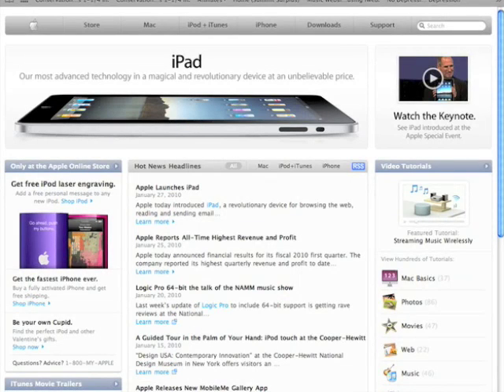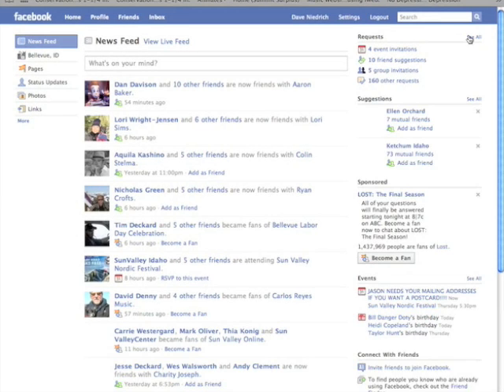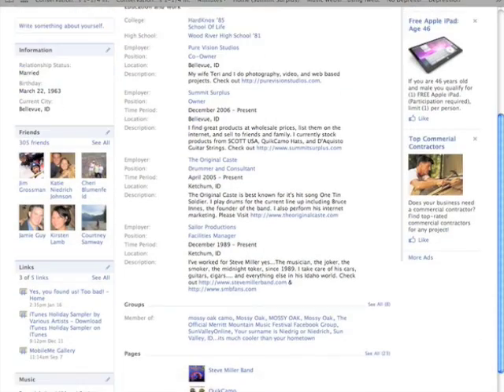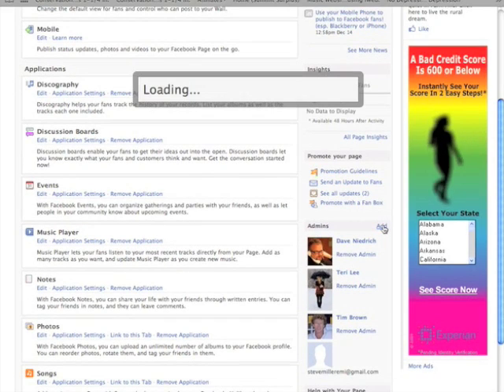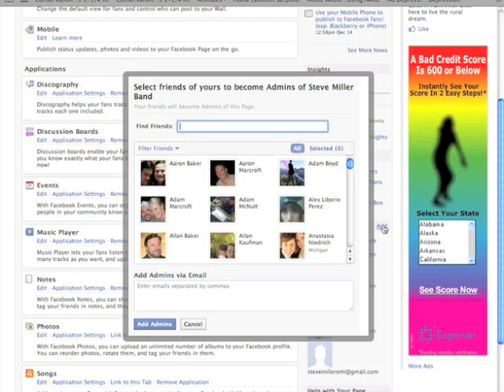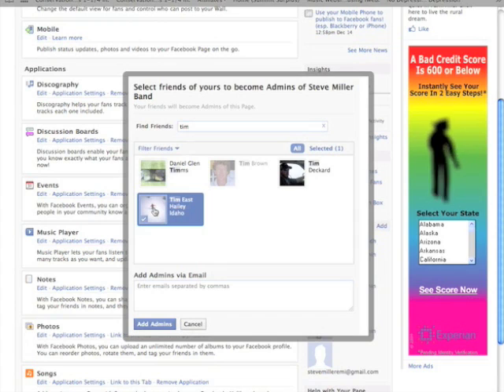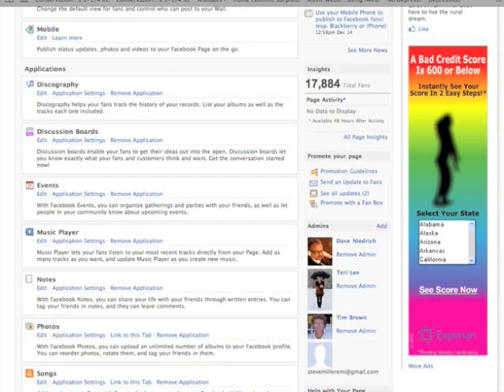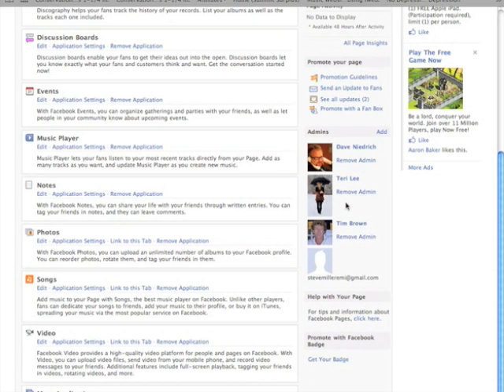How To Add An Admin To FaceBook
If you are an Administrator for a Business or Celebrity FaceBook Page, follow these steps to add another person to the Admins List.